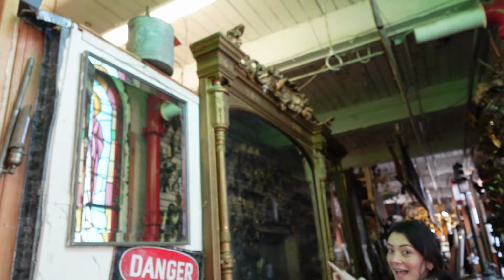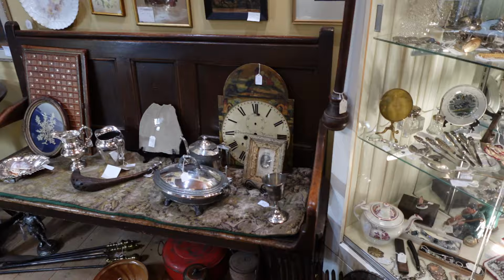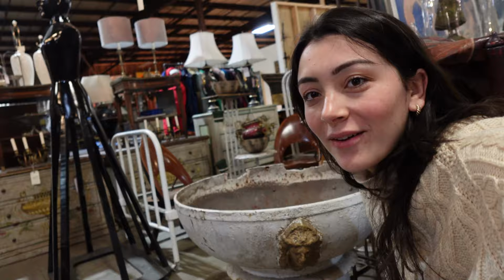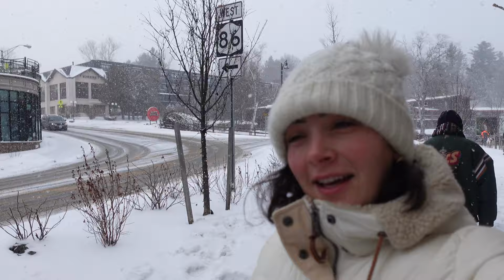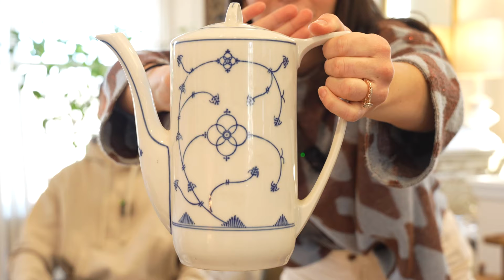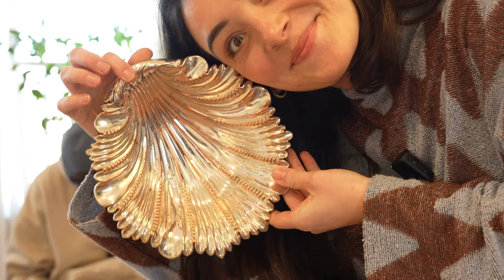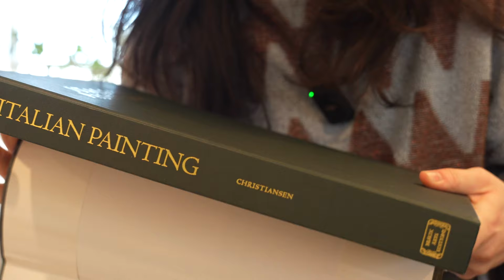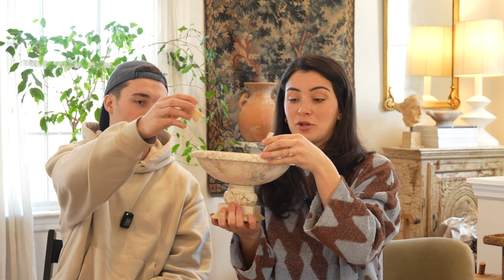ANTIQUING IN THE HUDSON VALLEY | Antique Vlog | Antique Haul | Antiquing in Upstate New York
Come antiquing with us in the Hudson Valley & Upstate New York! We came out with quite the HAUL! Make sure to stick around for the unveiling, and let us know what your favorite finds are!

Antique shops we visited:
Zaborski Emporium (Kingston, NY)
Beekman Arms Antique Center (Beekman Arms, NY)
The Antique Warehouse in Hudson, NY
Red Chair (Hudson, NY)
Adirondack Store & Gallery (Lake Placid, NY)
Coxsackie Antique Center (Coxsackie, NY)

If you want to learn how to source vintage & antiques for your own home like a pro, consider joining our membership community! Inside, you'll become part of a supportive community of like-minded individuals. Gain exclusive access to uncut home tours, engaging live calls, and enriching masterclasses designed to boost your confidence in design and homemaking. We can't wait to welcome you on the inside!